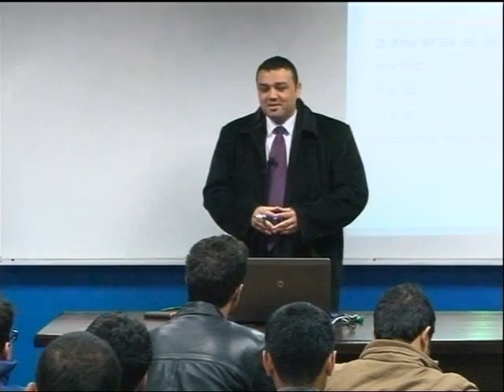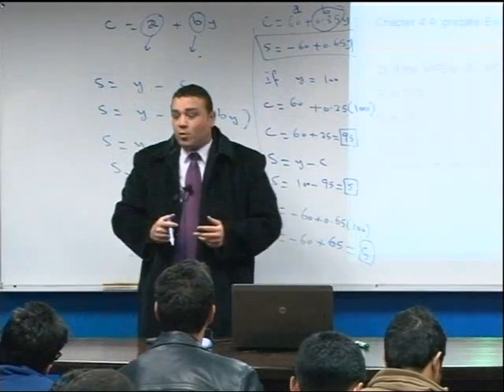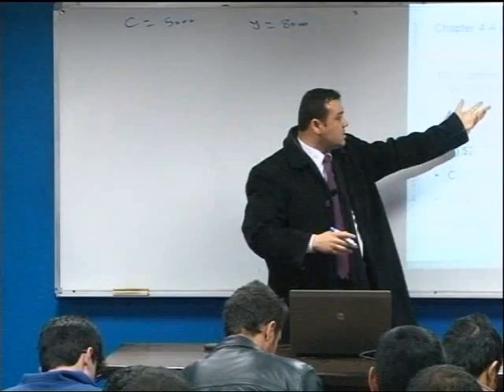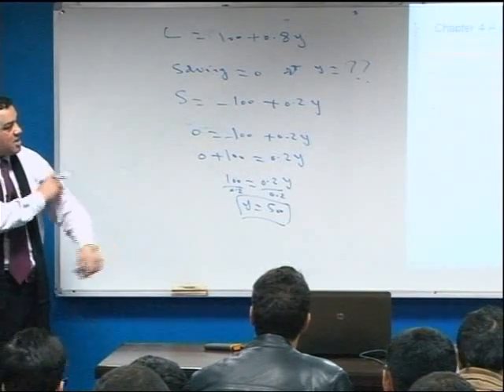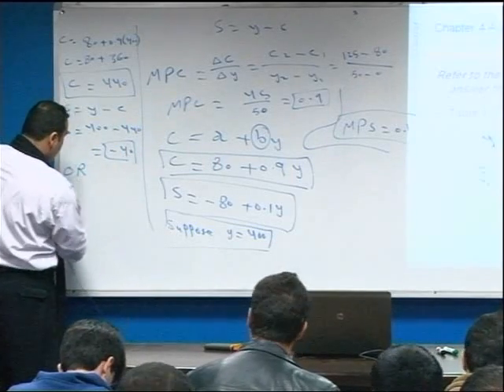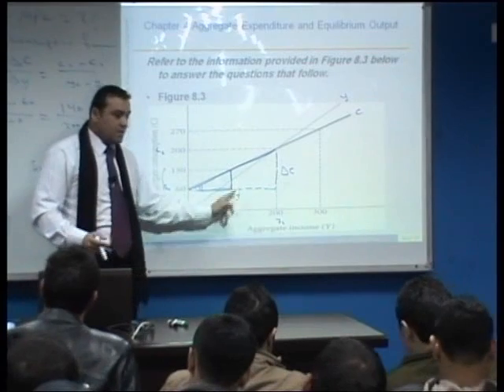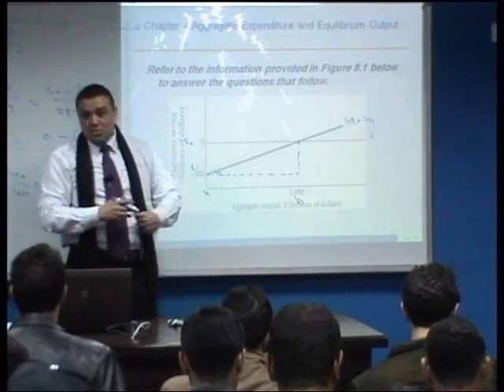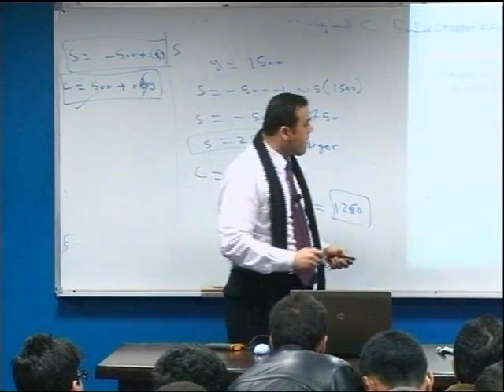Chapter4: Aggregate Expenditure & Equilibrium Ouput -2